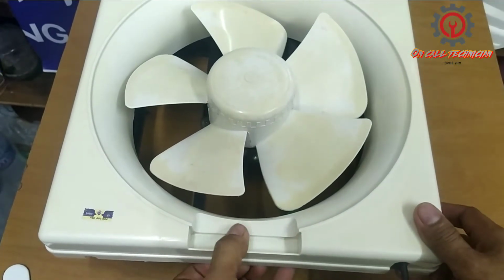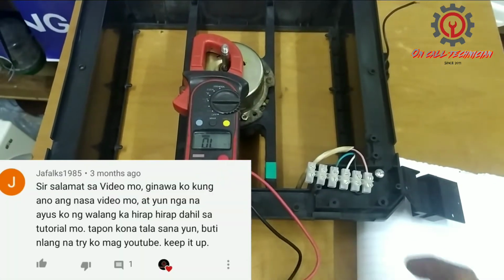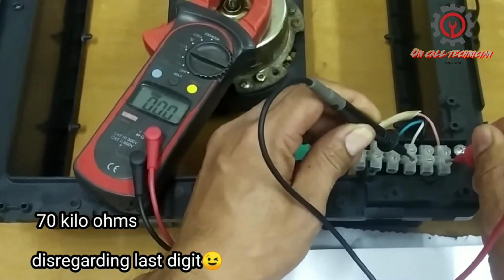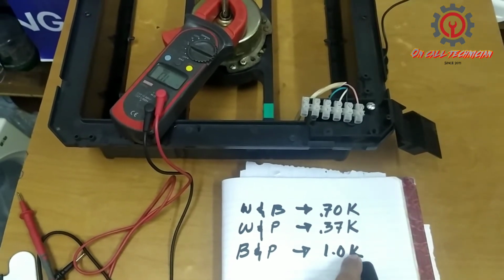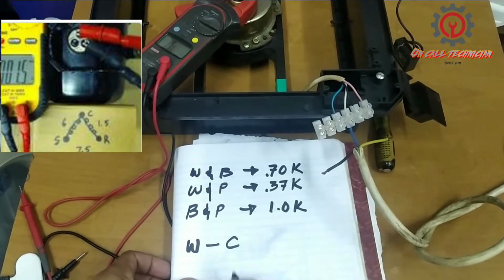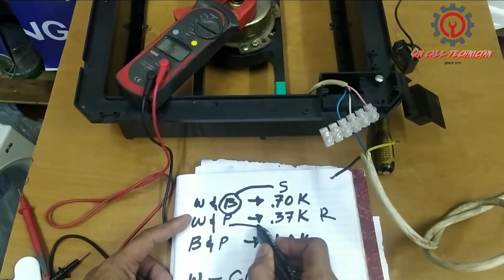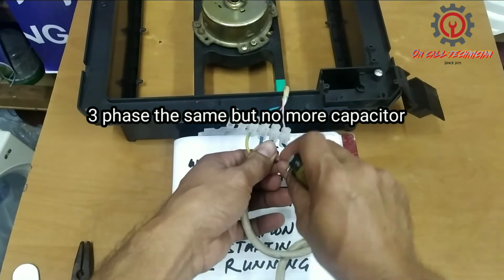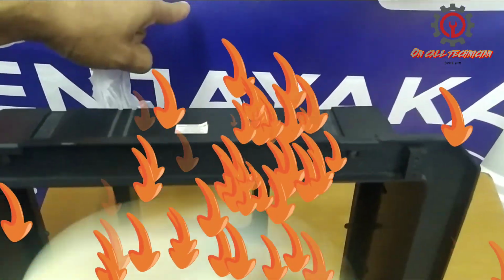HOW TO WIRE 3 LEADS OF EXHAUST FAN MOTOR / PAANO IWIRING AND 3 WIRE NG EXHAUST FAN MOTOR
Wrong wiring may caused motor burned out or wrong spin direction, as a result exhaust became fresh air😉

OTC welcome you to seat down watch and learn.

The author is a top notcher in Consumer electronics and in Refrigeration and Air-conditioning, a certified Welder (smaw), Auto Diesel Mechanic, Cellular Phone Technician, and a Experienced Computer Technician.